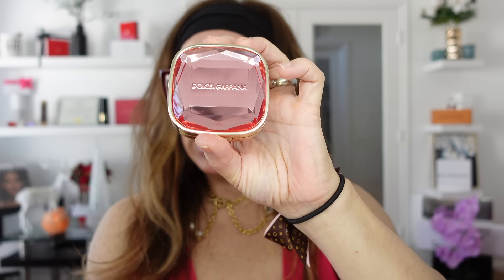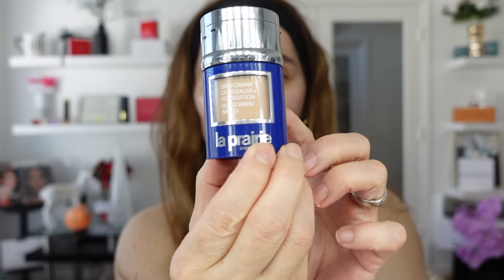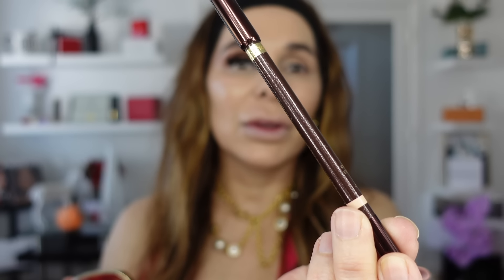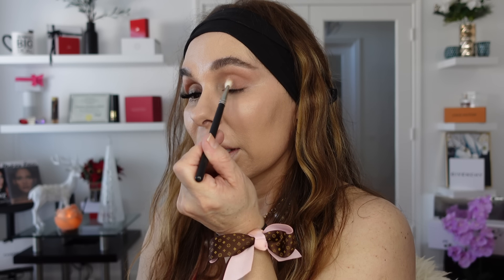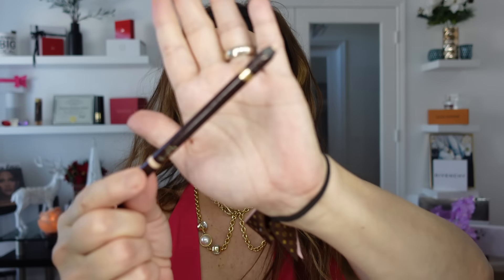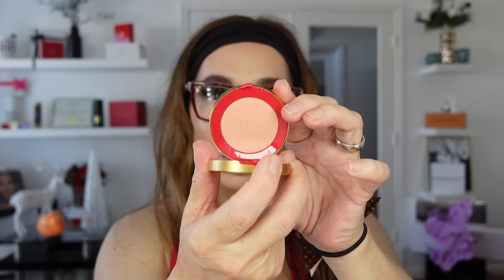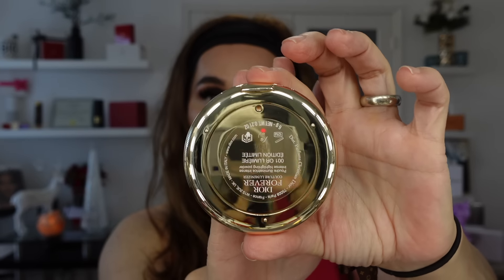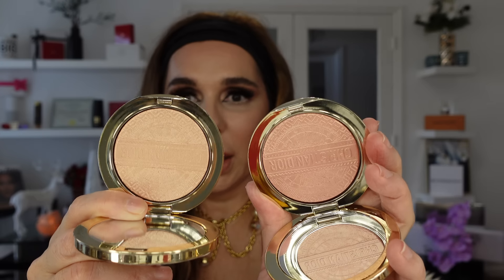ULTIMATE Luxury Holiday Glam | D&G Gemstone, Valentino, Hermes, Dior Winter '24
Discover the luxurious D&G GEMSTONE Collection in this Winter 2024 holiday makeup tutorial! Join me as I create a glamorous look using these carefully curated luxury releases perfect for the festive season. The purpose of my channel is to educate & motivate my audience by providing tools such as techniques, placement and bringing new ideas/options, if you don't have same products.

**All my videos are filmed 4K
**All my videos use 70% natural light & 30% artificial light

-Devices Used: Fujifilm X-T1
-Devices Used: SONY Digital Camera Sony ZV-1 (4K)
-Devices Used: MacBook M2 Pro Mac0S Ventura

Photographer: Jennye B. Castillo
Editor: Jeannette R. McNeill
Website Creator: Campbell McNeill

00:25 D&G GEMSTONE COLLECTION & PALETTE QUARTZ HARMONY
00:26 VALENTINO HOLIDAY RELEASES EYE2CHEEK “SET HOLIDAY 600A PUT A SPIKE ON IT” AND 04 SWEET REBEL EYE2CHEEK PALETTE
00:44 GUCCI LUMINOUS MATTE BLUSH 10 SOFT PEACH
1:22 TUTORIAL ( Face)
5:03 INTRO TO FIRST EYE DONE
6:13 SWATCHES OF EYESHADOW PALETTE
7:30 TUTORIAL
19:07 GUCCI BLUSH 10 SOFT PEACH SWATCH
19:47 SWATCHES & DEMO VALENTINO HOLIDAY SET EYE2CHEEK 04 SWEET REBEL(Blush)  & 600A PUT A SPIKE ON IT (Highlighter)
28:42 HERMES PLEIN AIR 24 FAUBOURG FACE & EYE ILLUMINATING 02 OR ROSE
29:09 COMPARISON WITH VALENTINO HIGHLIGHTER
31:50  BY TERRY “NEW” STAR LIGHT GLOW CC HIGHLIGHTERS (New Releases)
35:46 CHRISTIAN DIOR FOREVER COUTURE LUMINIZERS LIMITED EDITION “001 OR LUMIERE” & “002 CORAIL LUMIERE”
36:49 PAT Mc GRATH DIVINE CREAM BLUSH: GLOW COLOR “ELECTRIC BLOOM GLOW”

MAC EYE BRUSH 217 BLENDING BRUSH & 219S

VALENTINO THE GOLD EYE2CHEEK “600A PUT A SKIKE ON IT” HIGHLIGHTER
HERMES PLEIN AIR 24 FAUBOURG 02 OR ROSE FACE & EYE ILLUMINATING
BY TERRY STAR LIGHT CC HIGHLIGHTER 02 FAIRY FLIRT & 03 COPPER CARESS